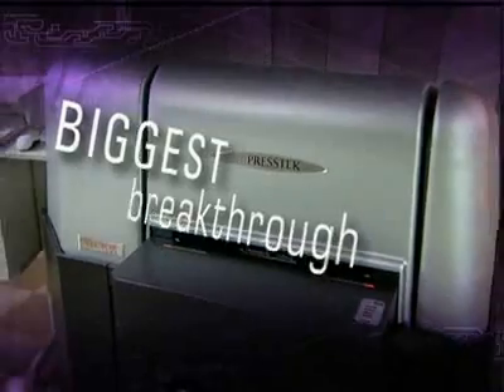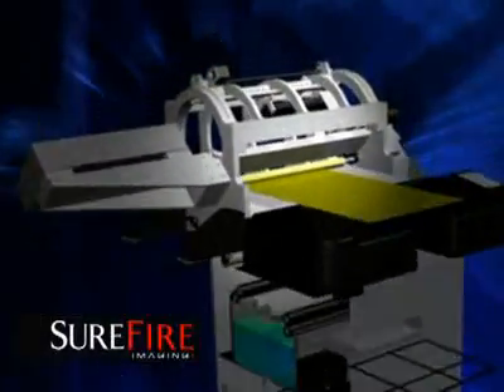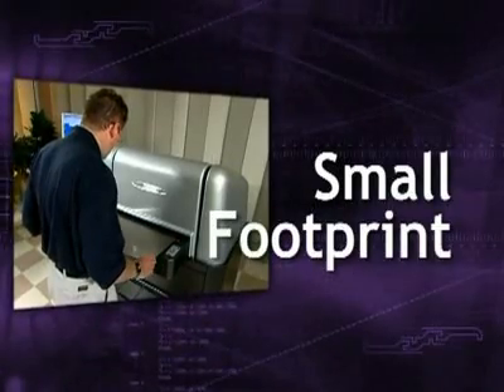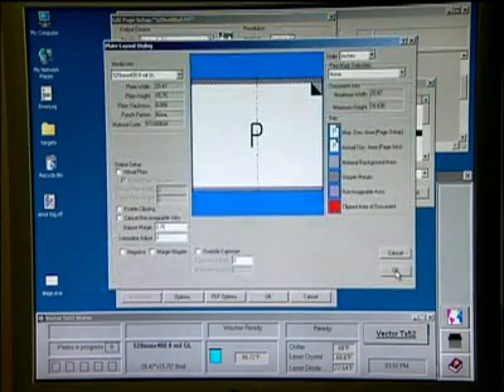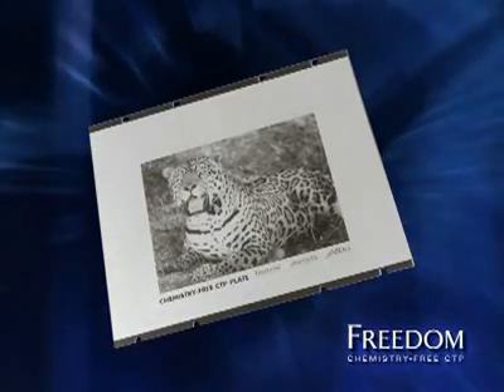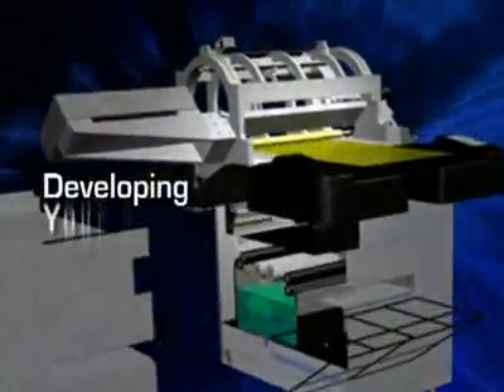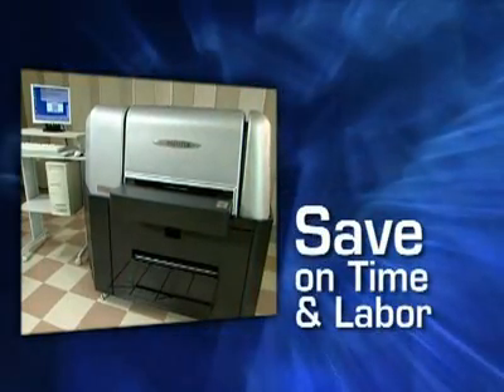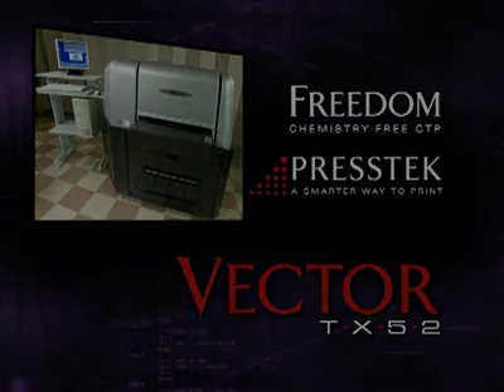VectorTX52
The Presstek Vector TX52 thermal platesetter and Freedom chemistry-free plates provide the short-run, small format (52cm and under) printer with a unique metal platemaking solution for higher productivity, cleaner operation and lower materials and production costs.